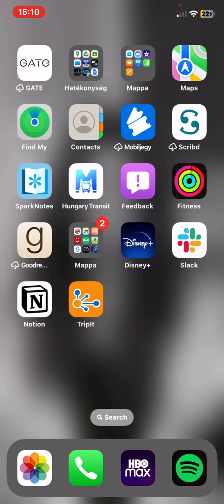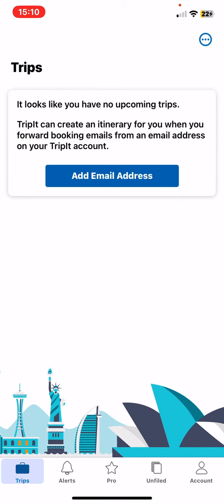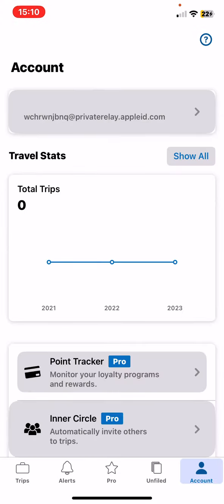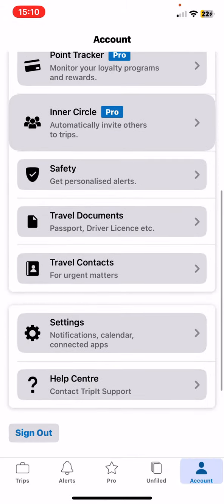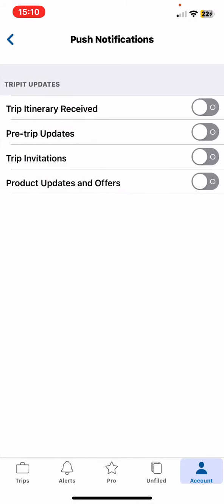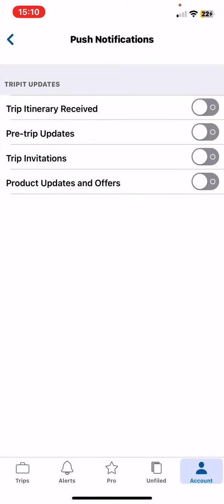How to enable push notifications in TripIt?